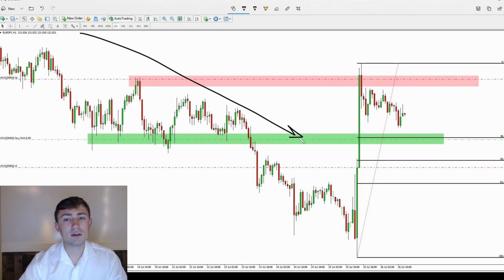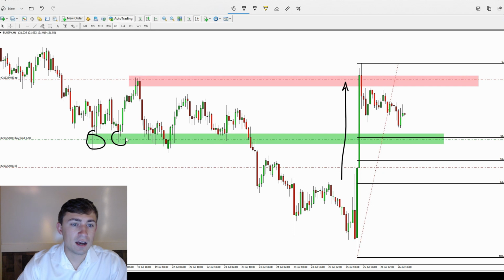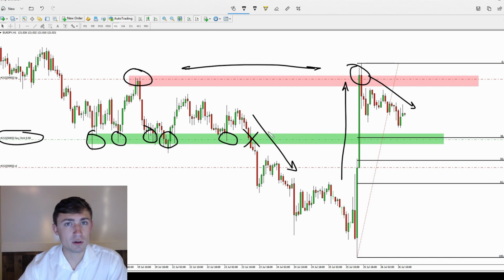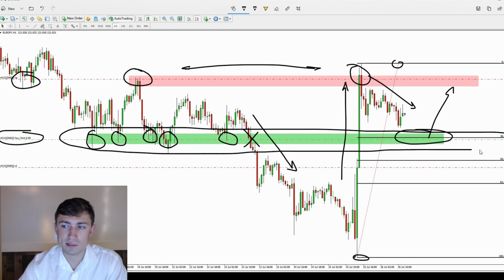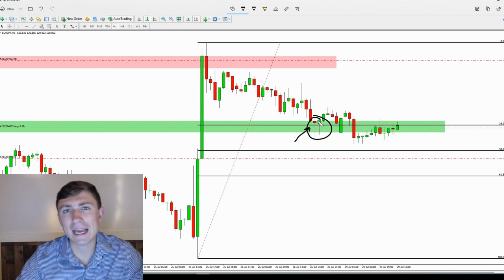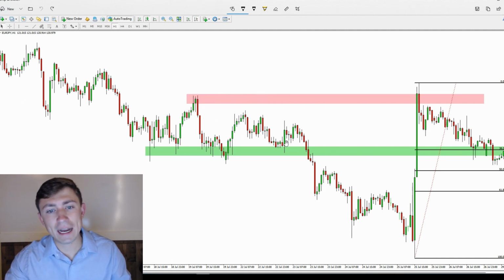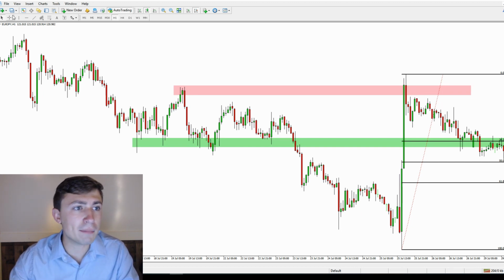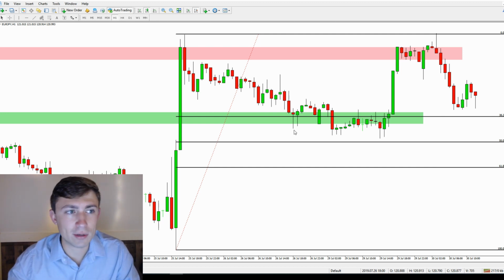Forex Trading: +$191.01 on EURJPY Trading a Bull Flag Pattern! 💰